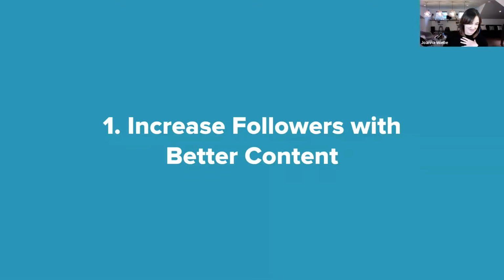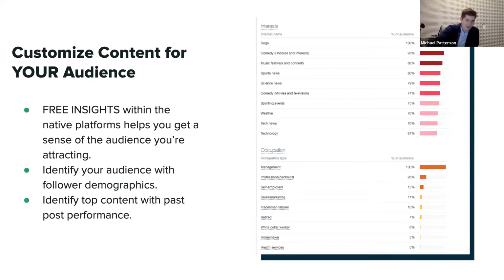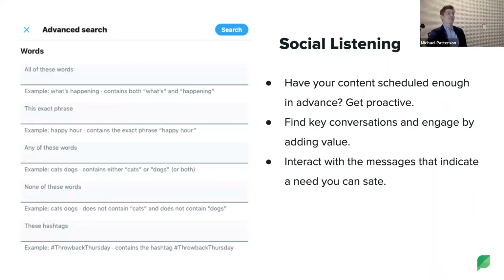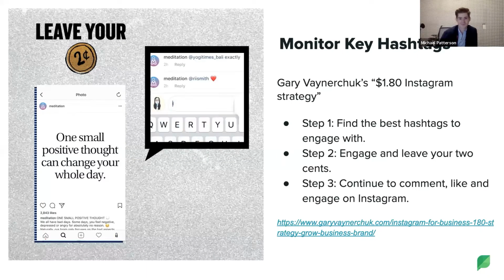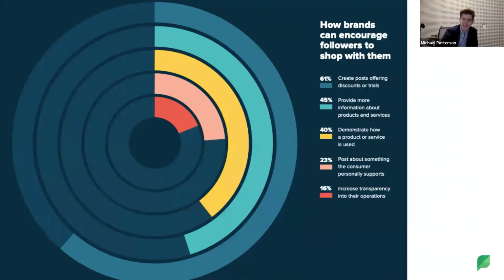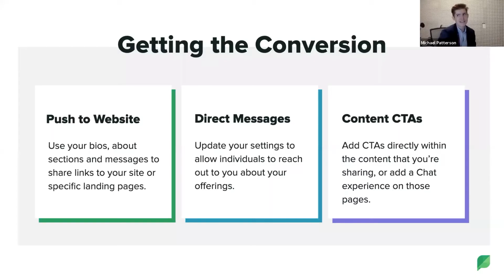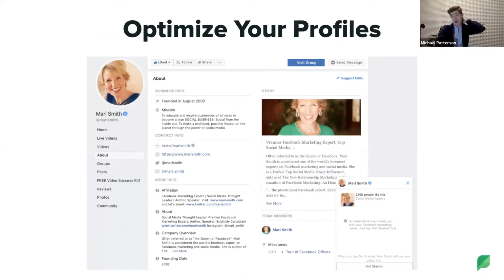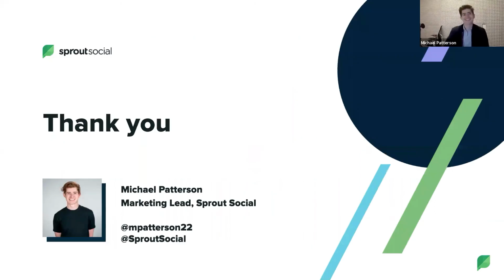Likes into leads on social media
We've brought in social pro Michael Patterson to share all things lead gen on social media. Michael will answer all of the things you need to know, like:
- What content to give away to attract leads
- How to find conversations you should be involved in
- How to interact in convos that hint at a need you can relieve
- What to write in you bio (so followers become leads)

Jo is on Substack!